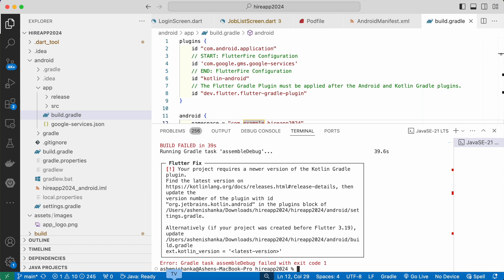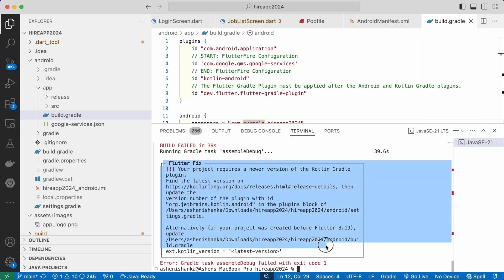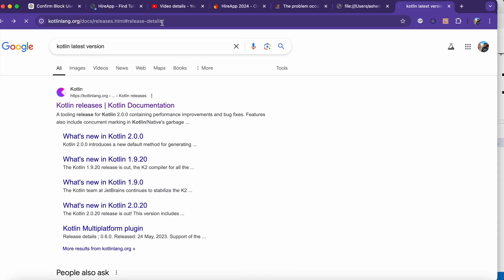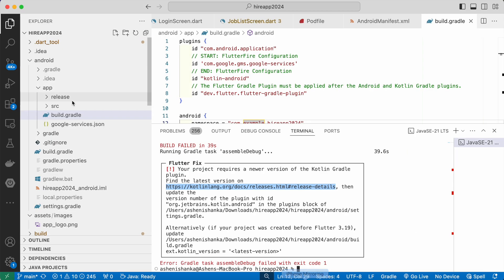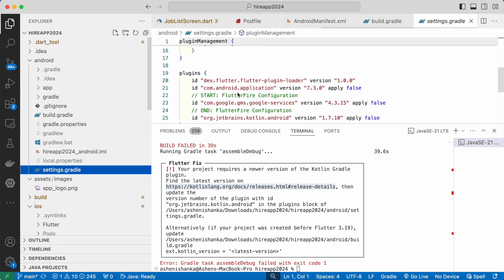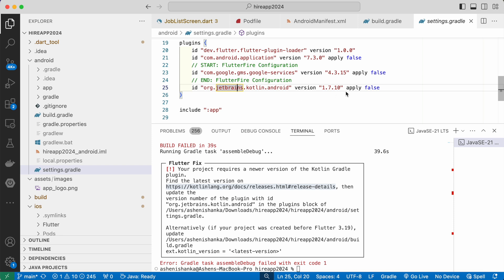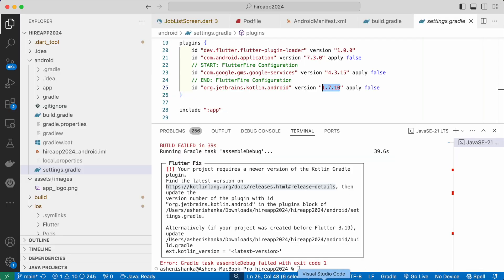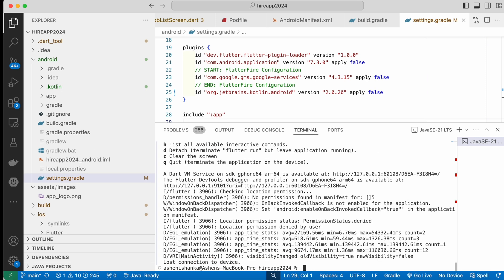Flutter: Your project requires a newer version of the Kotlin Gradle | Android App not running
─ Flutter Fix ┐
│ [!] Your project requires a newer version of the Kotlin Gradle    │
│ plugin.                                                           │
│ update the                                                        │
│ version number of the plugin with id                              │
│ "org.jetbrains.kotlin.android" in the plugins block of            │
│ tings.gradle.                                                     │
│ Alternatively (if your project was created before Flutter 3.19),  │
│ update                                                            │
│ ld.gradle                                                         │
│ ext.kotlin_version = 'latest-version'                           │